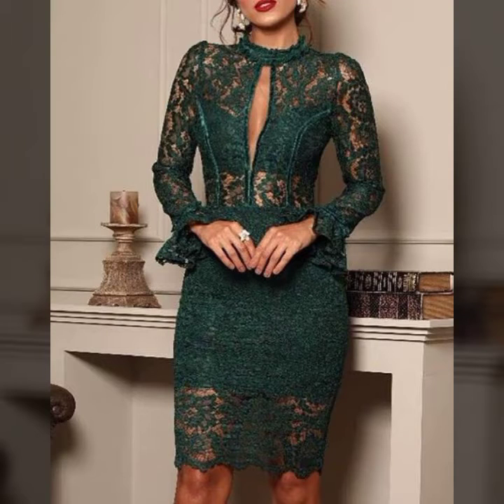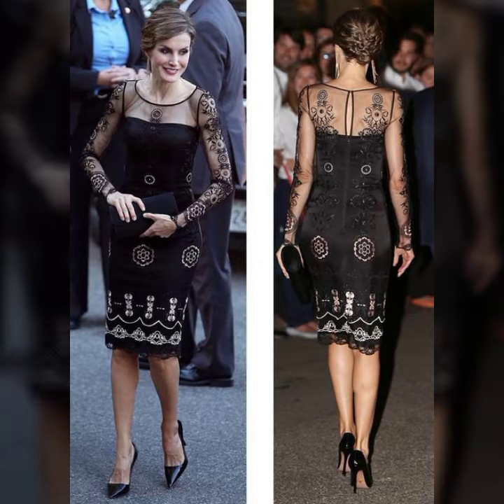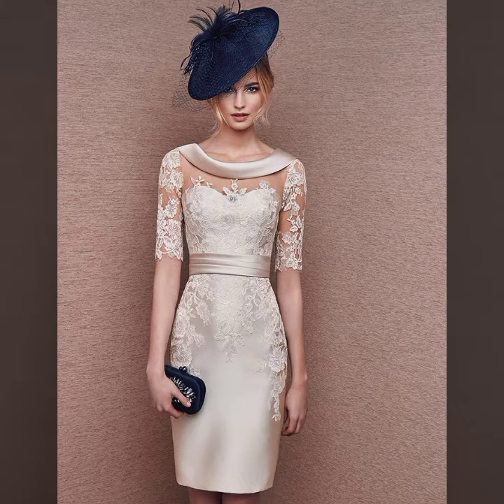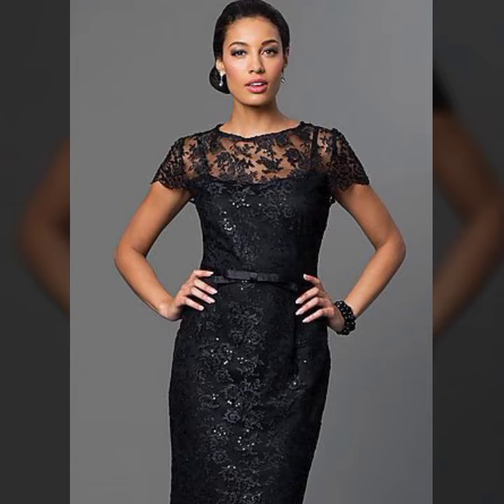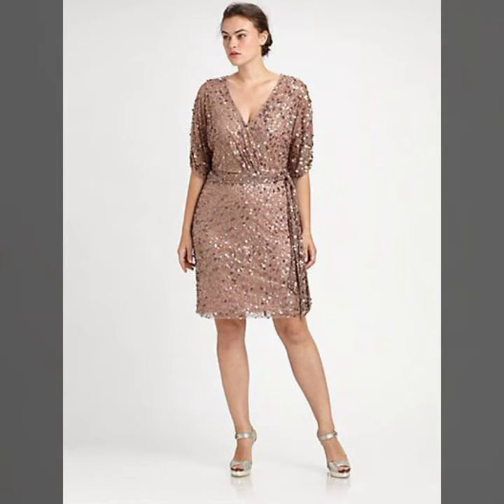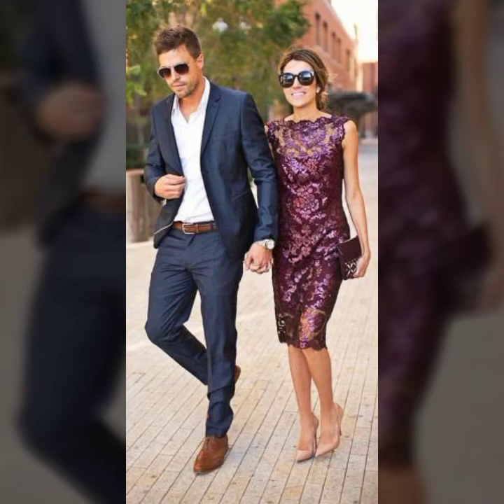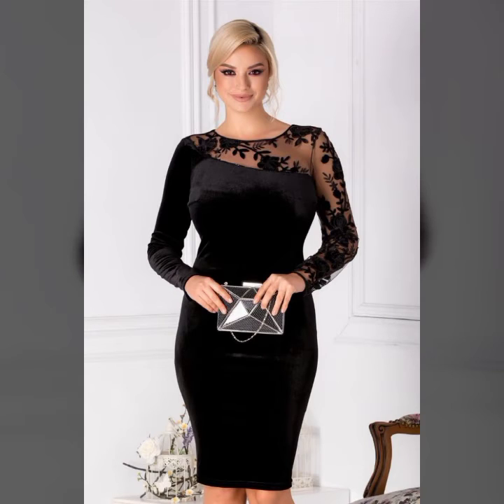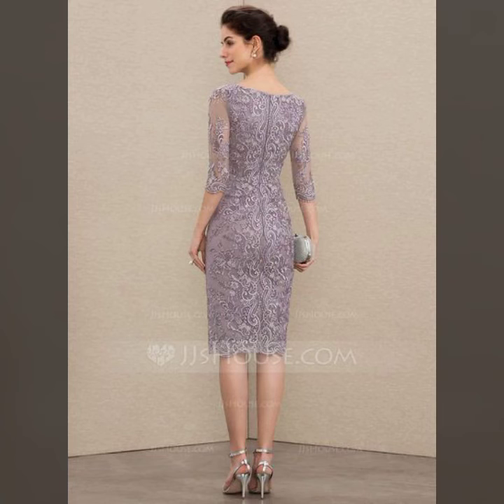Marina sequan lace Cap Sleeve sheath dress / Amazing trending 2021-2022 prom wear